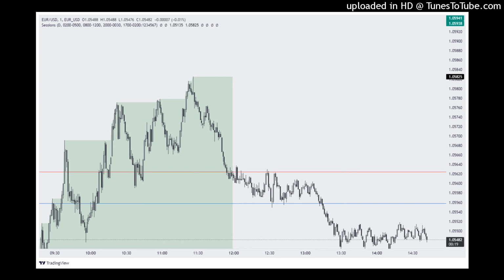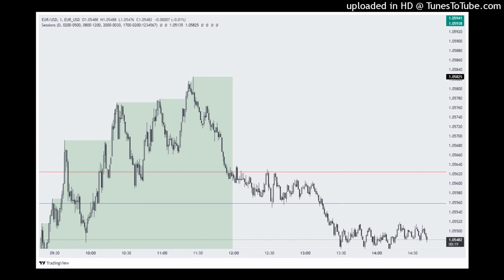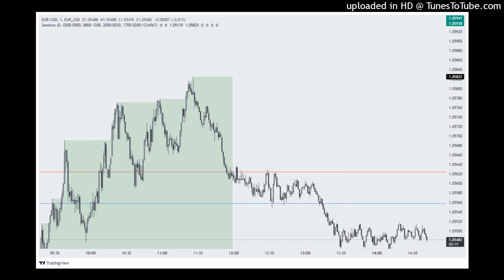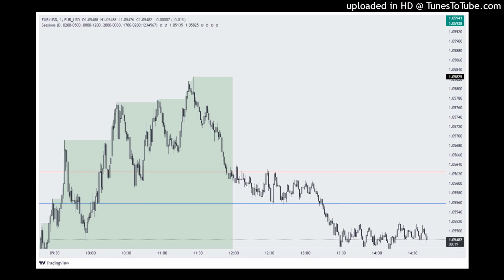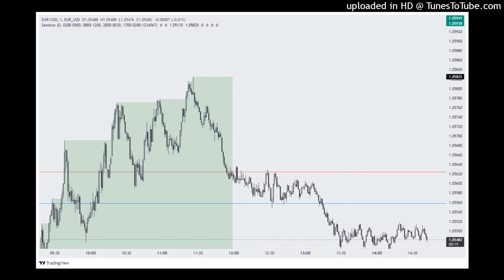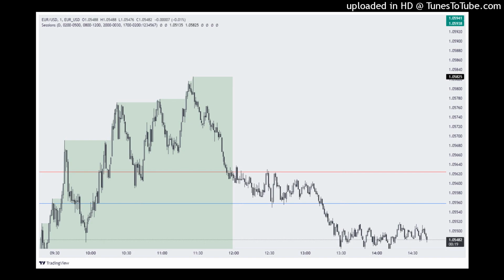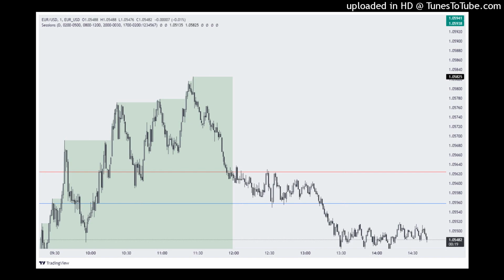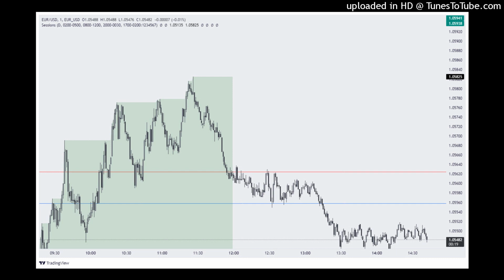January 21st, 2024 - Arjoio's Mmt